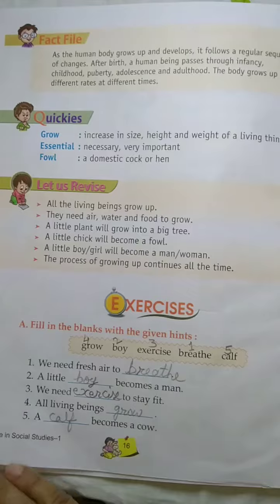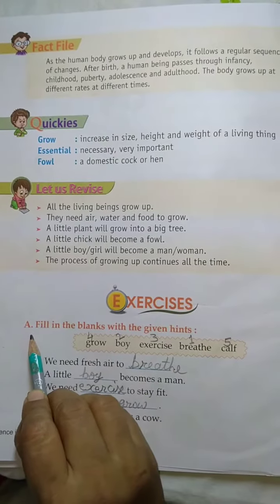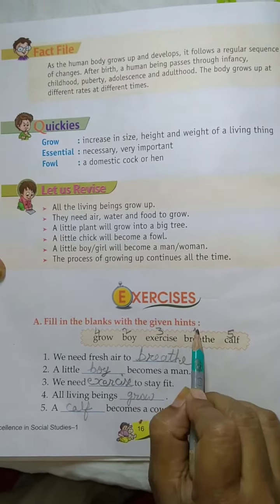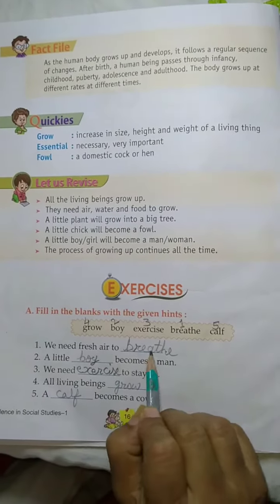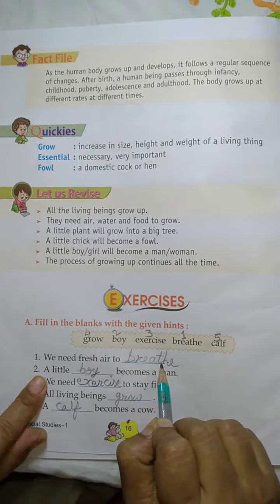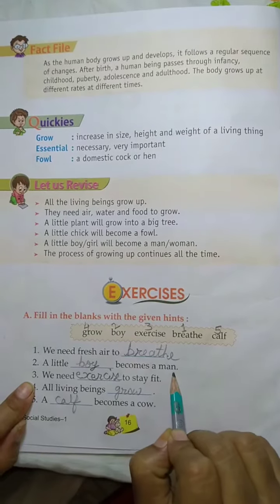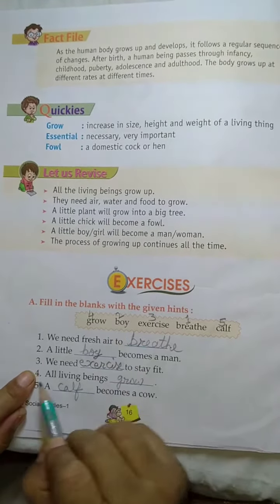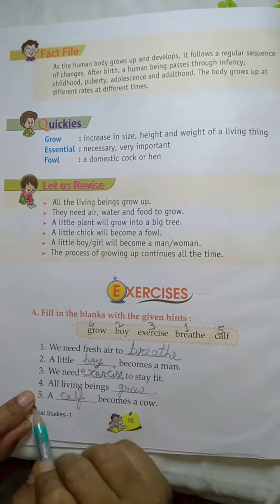Lecture_5_Class 1 ( Social Studies Chap-2 )